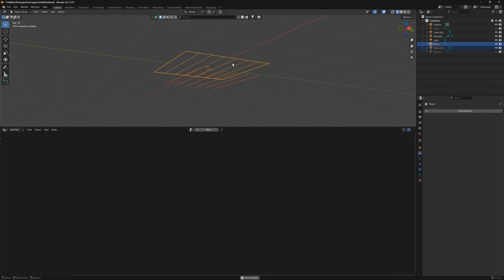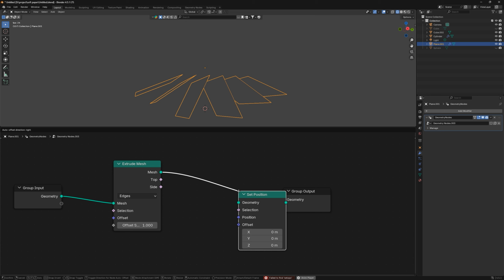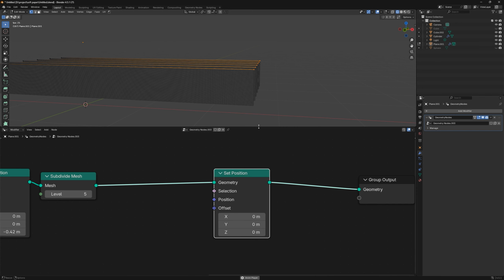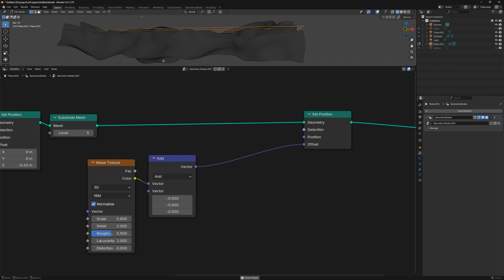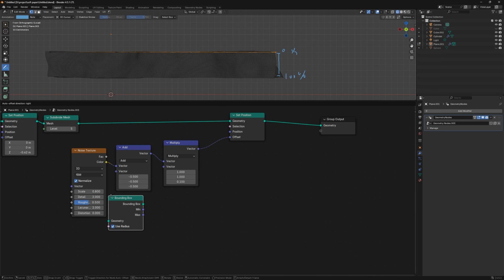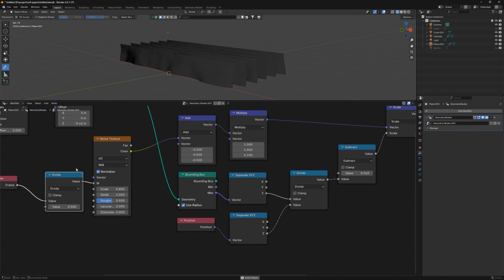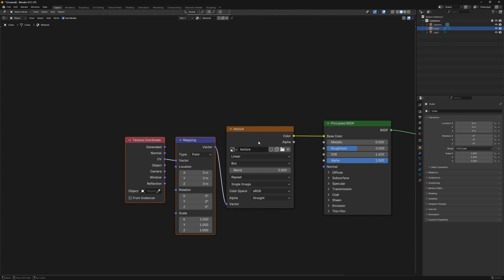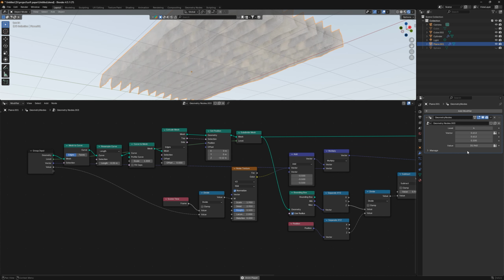[Free Download] Drape Fabric from Ceiling with Collision Effect - Blender Geometry node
Drape Fabric from Ceiling with Collision Effect